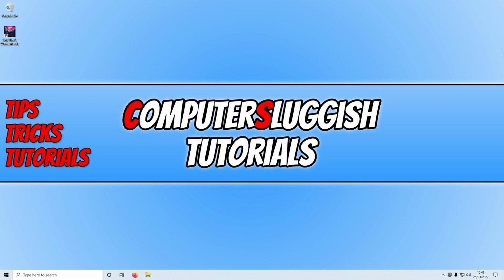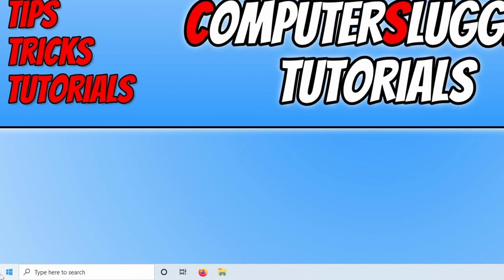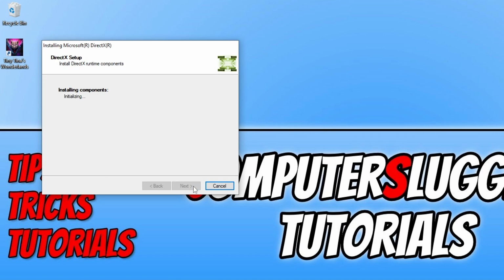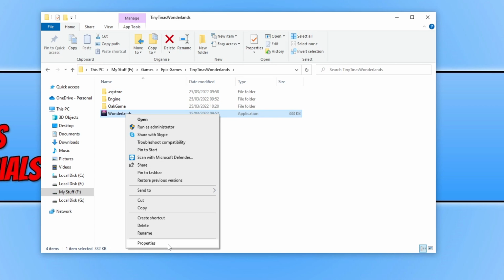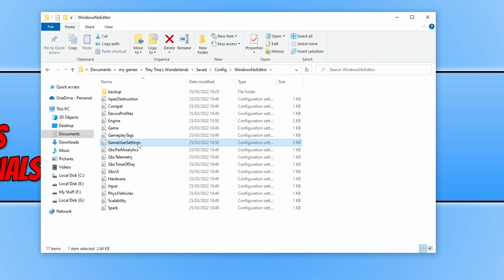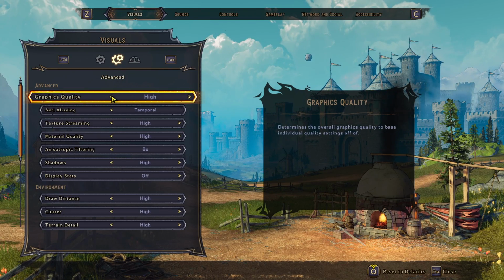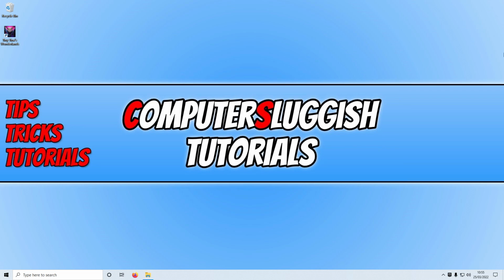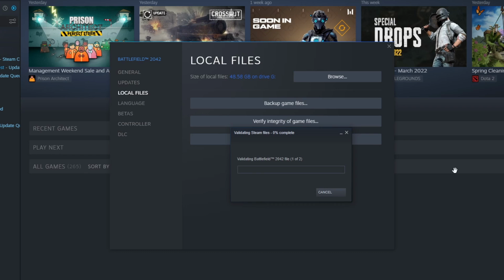FIX Tiny Tinas Wonderlands Crashing and Not Launching On PC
How To Fix Crashes, Freezing & Errors In Tiny Tina's Wonderlands PC

It can be very frustrating when a PC game keeps crashing, freezing, or not even launching. And in this video, I will be showing you how to hopefully fix Tiny Tinas Wonderlands not launching, crashing, and freezing on your computer. If you struggle to play this brilliant game because it keeps having problems or errors on your PC or laptop, then don't panic just yet. Follow the steps in the video and you will be playing Tiny Tina's Borderlands on your computer in no time!